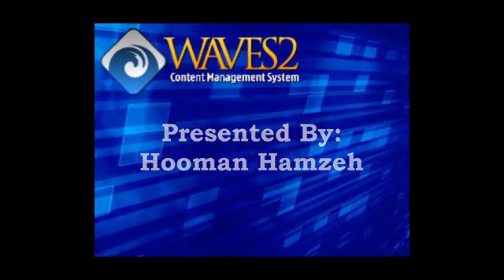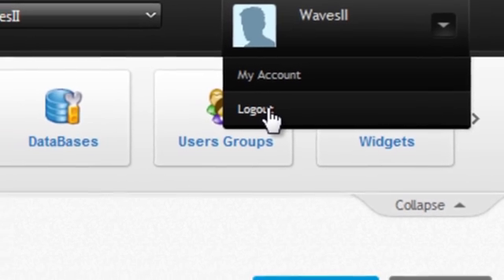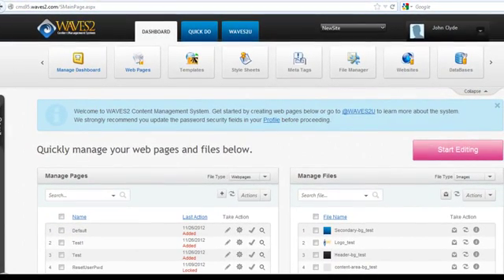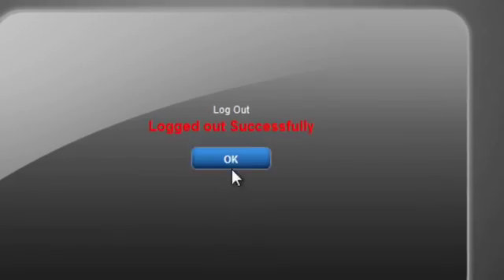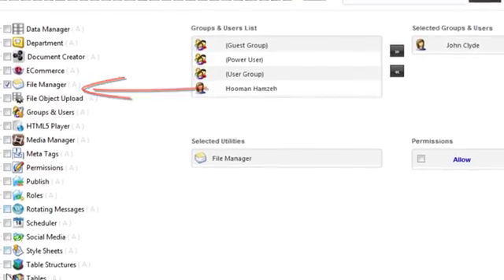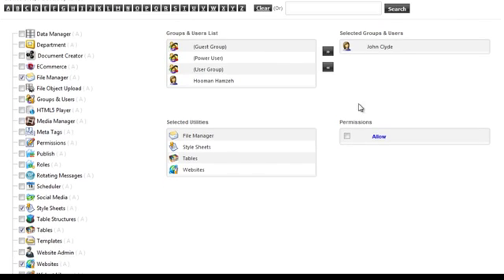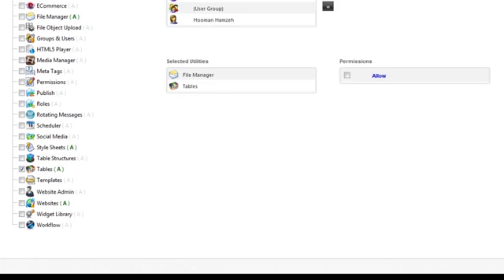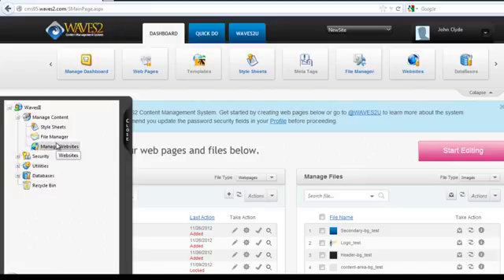User Roles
Learn about how to configure user roles within WAVES2.